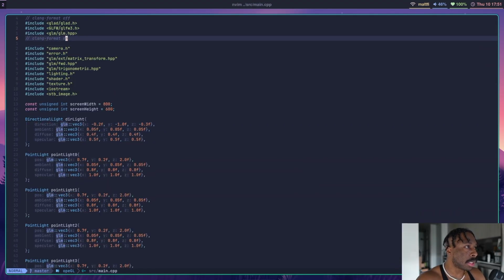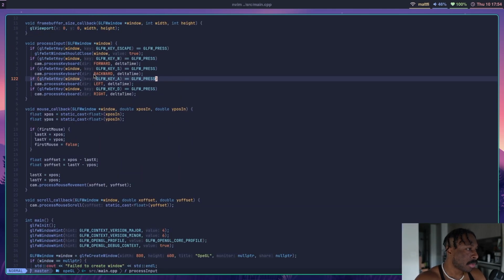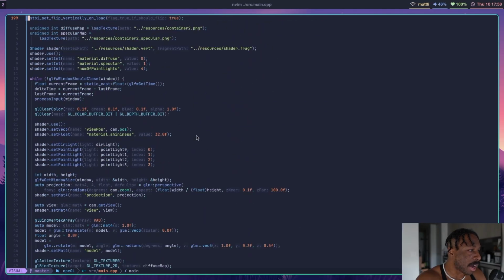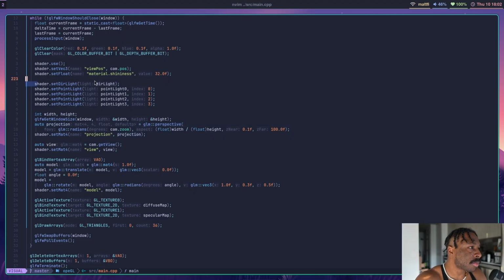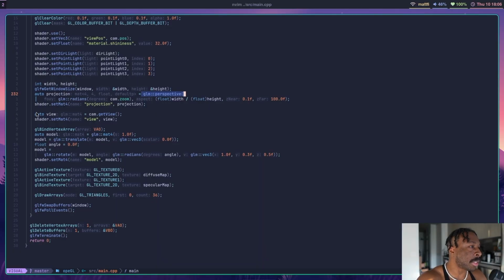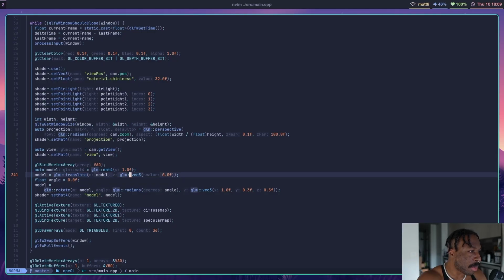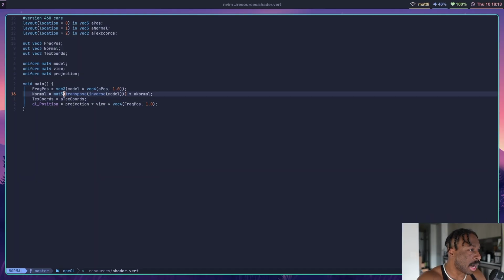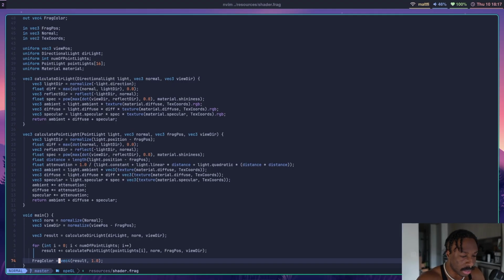i added lighting to my opengl game engine | code + vibe